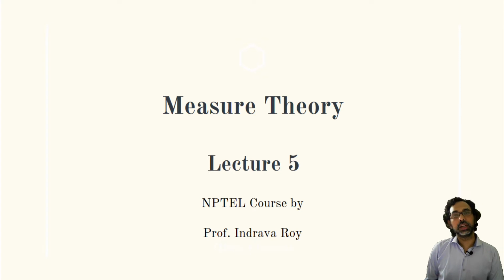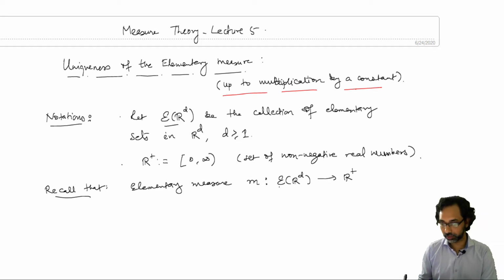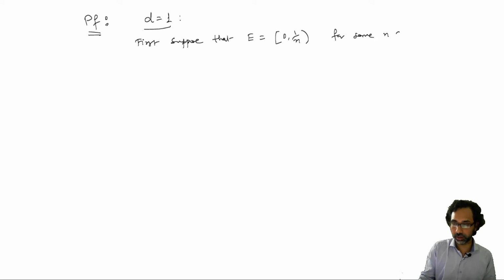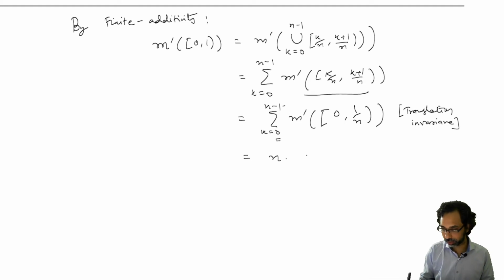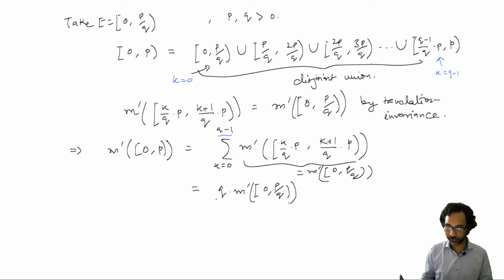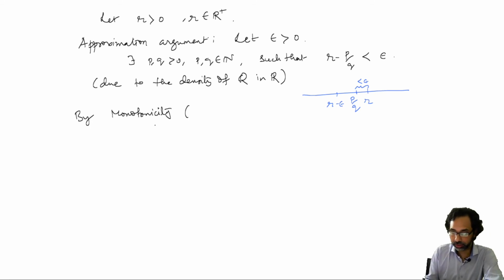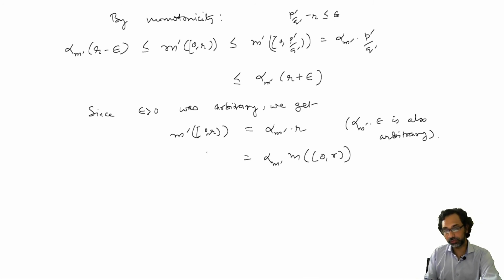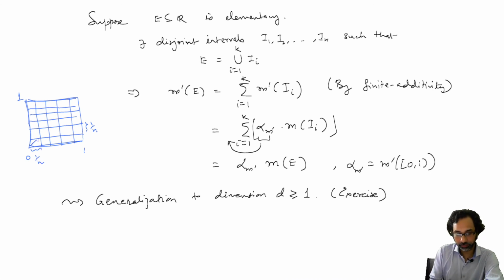mod02lec08 - Uniqueness of elementary measure and Jordan measurability - Part 1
Uniqueness of Elementary measure, Jordan measurability, Jordan measurable subsets